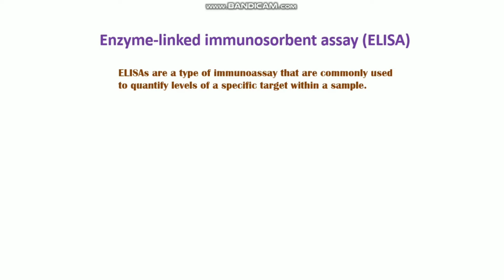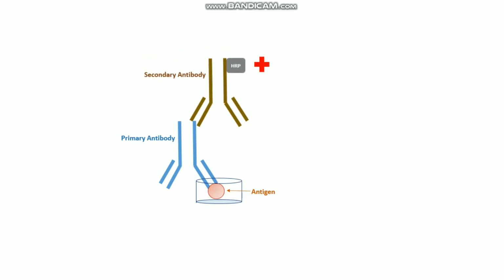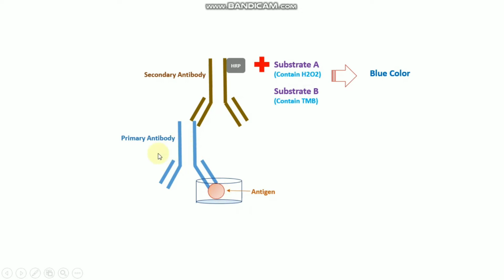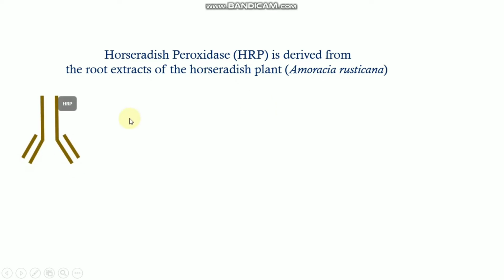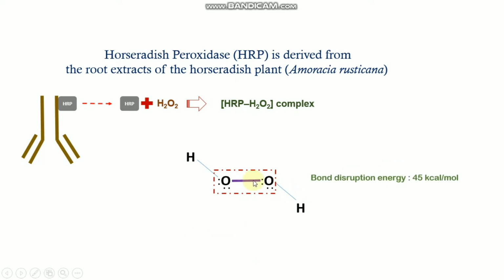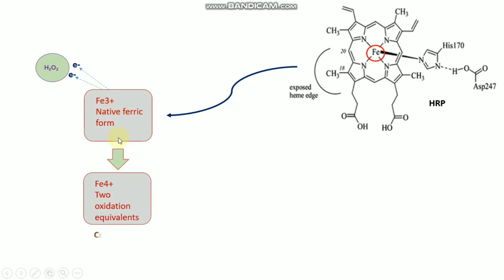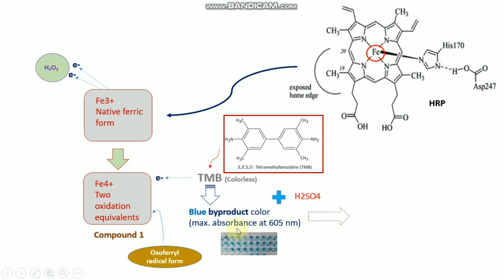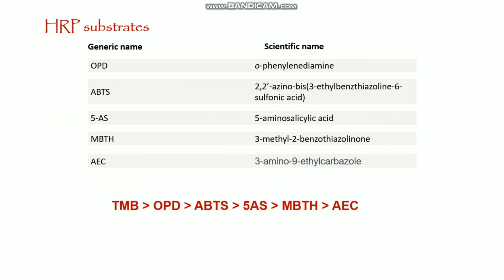Principle of ELISA technique ll Xgene and proteinX